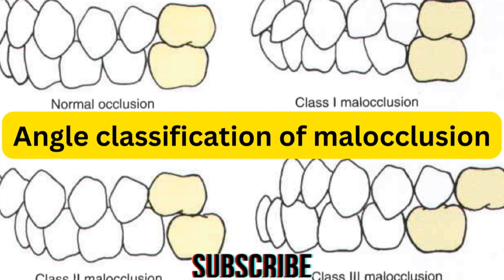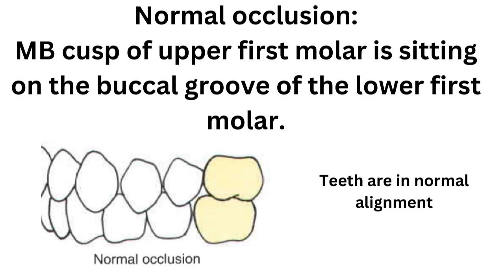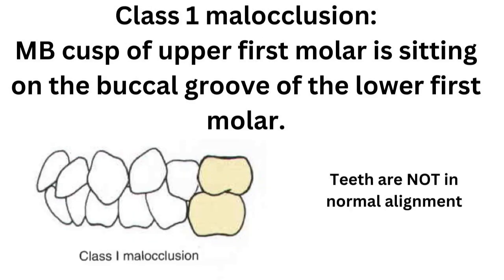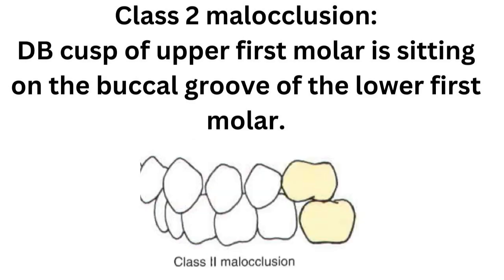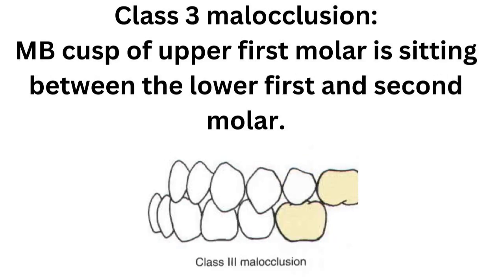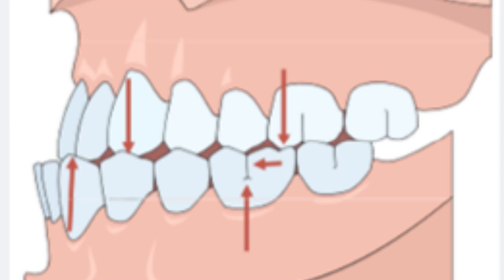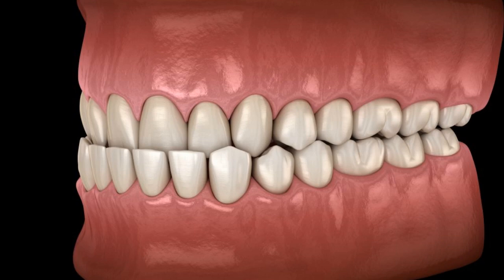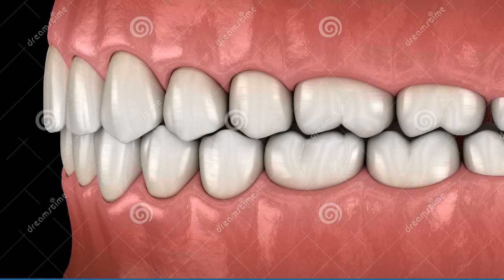Molar classification of malocclusion (SIMPLIFIED)